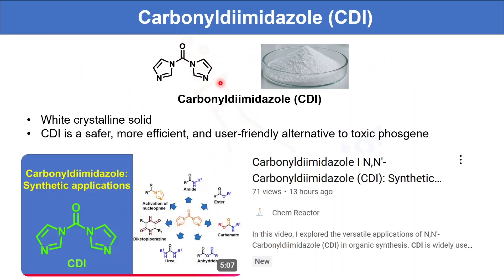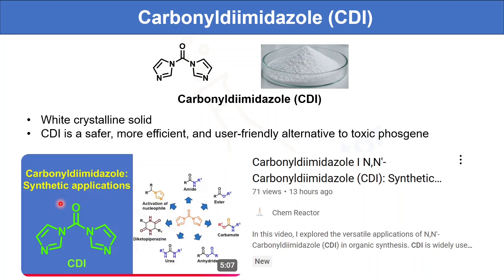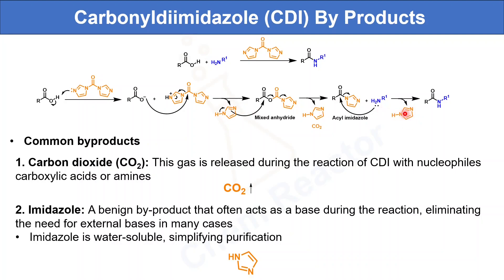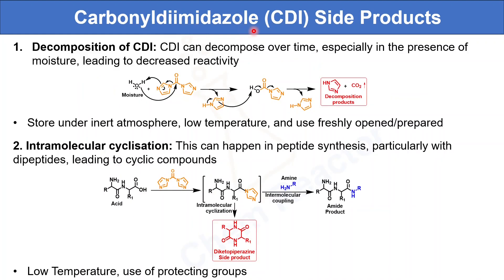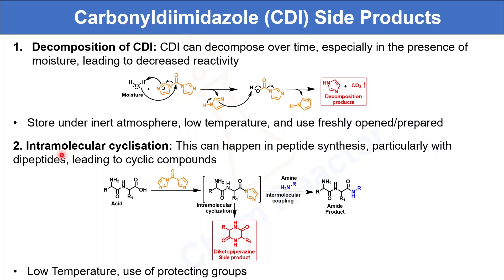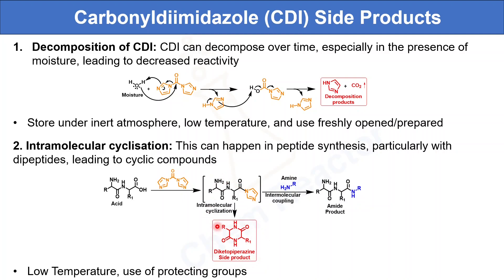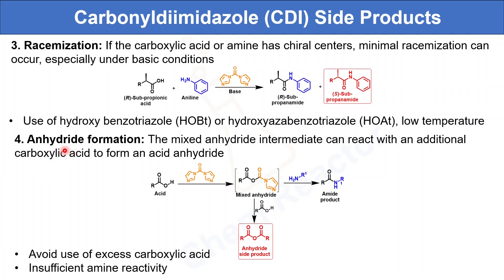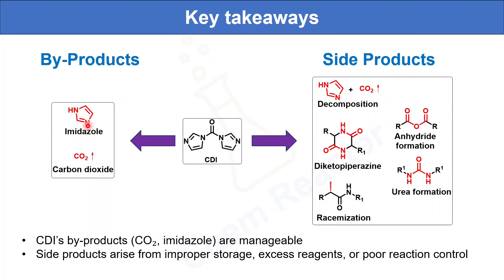CDI I Carbonyldiimidazole I N,N'-Carbonyldiimidazole: by products and side products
In this video, we delve into the essential but often overlooked aspects of working with N,N'-Carbonyldiimidazole (CDI), a versatile reagent in organic synthesis. Learn how to manage its by-products and avoid common side reactions to optimize your reactions and improve yields!

✅ What You’ll Learn:
Key By-Products:
CO₂ gas and imidazole (and why they’re harmless but important to track).
Critical Side Reactions:
Decomposition of CDI (and how to store it properly).
Diketopiperazine formation in peptide synthesis.
Racemization of chiral centers.
Unwanted anhydride/urea formation.

Pro Tips: Strategies to suppress side products, including temperature control, additives (HOBt/HOAt), and stoichiometry optimization.
📌 Timestamps:
00:00 - Intro to CDI’s Role in Organic Synthesis
01:35 - By-Products: CO₂ and Imidazole
03:10 - Side Product 1: CDI Decomposition (Storage Tips)
03:45 - Side Product 2: Diketopiperazine Formation
04:29 - Side Product 3: Racemization in Peptide Synthesis
05:10 - Side Product 4: Anhydride Formation
05:34 - Side Product 5: Urea Formation
05:49 - Key takeaways

CDI reagent
🔗 Related Videos & Resources: